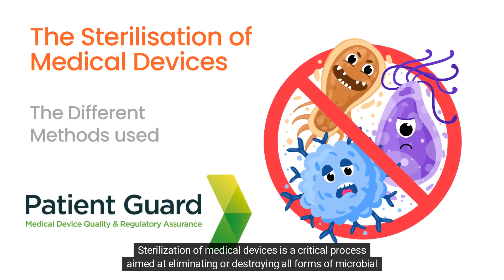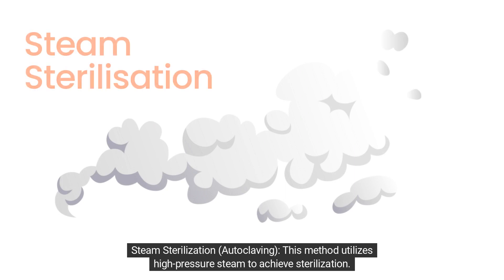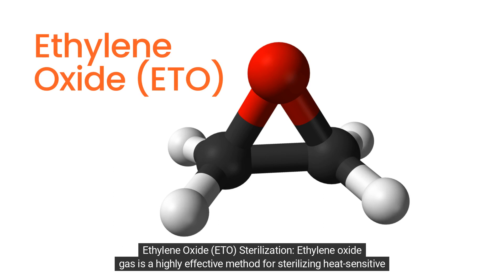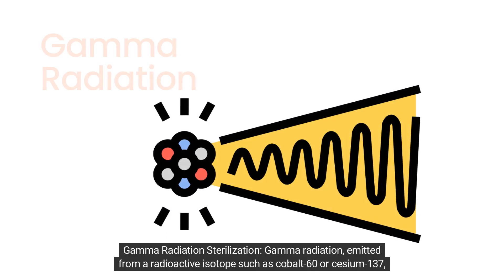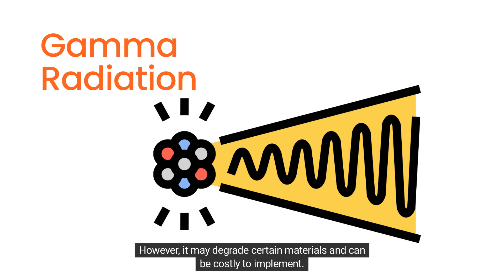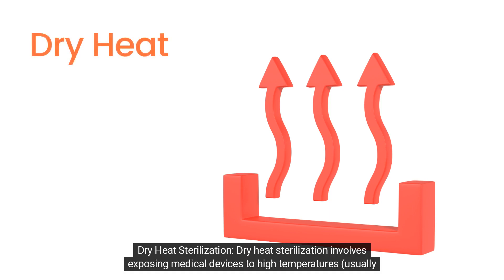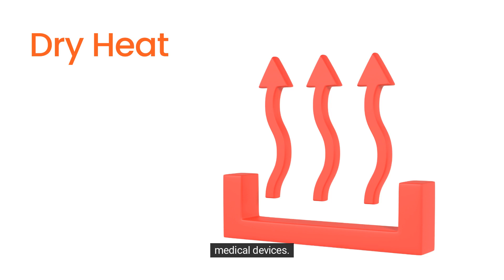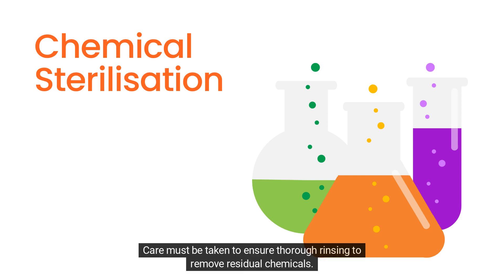The sterilisation of medical devices and the methods used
Sterilization of medical devices is a critical process aimed at eliminating or destroying all forms of microbial life, including bacteria, viruses, fungi, and spores, from the surface or material of the device. This is essential to prevent infection and ensure the safety of patients undergoing medical procedures. There are several methods commonly used for sterilizing medical devices:

1. **Steam Sterilization (Autoclaving)**: This method utilizes high-pressure steam to achieve sterilization. It is one of the most commonly used and effective methods for heat-resistant medical devices. Autoclaves are machines designed to create the necessary conditions of high temperature (usually around 121-134°C) and pressure to kill microorganisms.

2. **Ethylene Oxide (ETO) Sterilization**: Ethylene oxide gas is a highly effective method for sterilizing heat-sensitive medical devices, such as plastic or electronic components, that cannot withstand the high temperatures of steam sterilization. ETO penetrates packaging and kills microorganisms through alkylation of proteins and nucleic acids. However, ETO requires careful handling due to its toxicity, flammability, and potential residual hazards.

3. **Gamma Radiation Sterilization**: Gamma radiation, emitted from a radioactive isotope such as cobalt-60 or cesium-137, is used to sterilize medical devices. This method disrupts the DNA of microorganisms, preventing them from reproducing. Gamma radiation can penetrate packaging materials, making it suitable for sterilizing pre-packaged devices. However, it may degrade certain materials and can be costly to implement.

4. **Electron Beam (E-beam) Sterilization**: Similar to gamma radiation, electron beam sterilization uses a beam of high-energy electrons to disrupt microbial DNA. It is effective for sterilizing both packaged and unpackaged medical devices and is suitable for heat-sensitive materials. However, like gamma radiation, it can cause material degradation and requires specialized equipment.

5. **Dry Heat Sterilization**: Dry heat sterilization involves exposing medical devices to high temperatures (usually around 160-180°C) for an extended period. This method is effective for heat-stable materials but may take longer than steam sterilization. Dry heat penetrates materials more slowly than moist heat, and it may not be suitable for some types of medical devices.

6. **Chemical Sterilization**: Various chemical agents, such as hydrogen peroxide, peracetic acid, and chlorine dioxide, can be used for sterilization. These methods are often used for sterilizing endoscopes and other heat-sensitive medical devices. Chemical sterilants work by denaturing proteins and disrupting microbial cell membranes. Care must be taken to ensure thorough rinsing to remove residual chemicals.

Each sterilization method has its advantages and limitations, and the choice depends on factors such as the type of medical device, material compatibility, efficacy requirements, and regulatory considerations. Validation studies are necessary to demonstrate the effectiveness of the chosen sterilization process for a particular medical device.